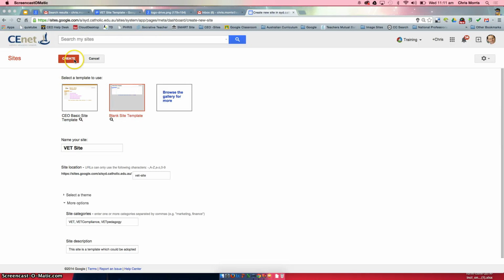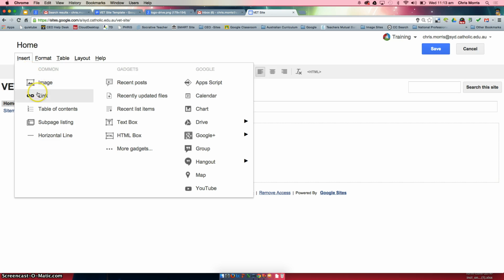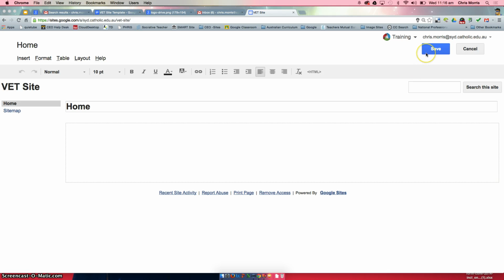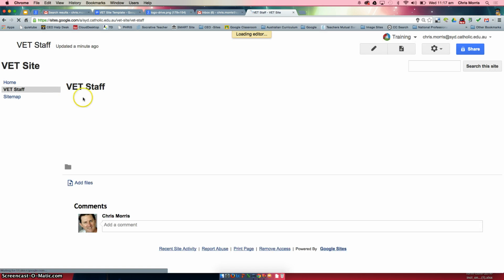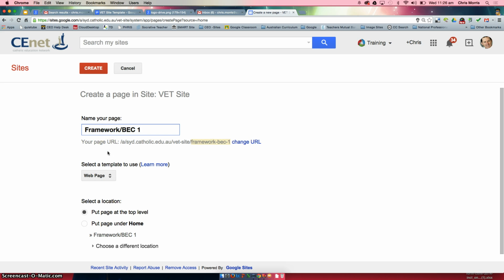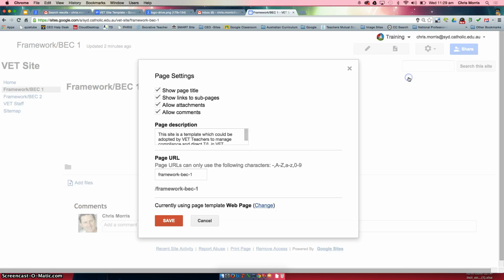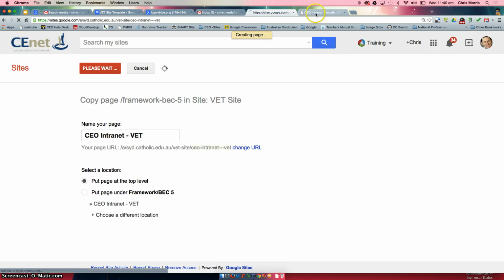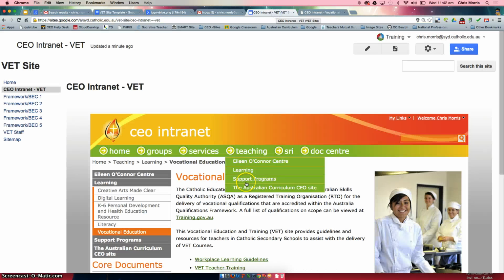Google Sites - VET - Part2